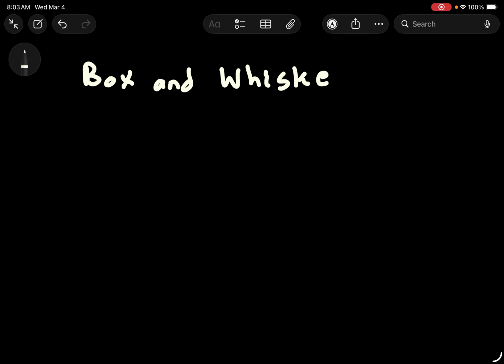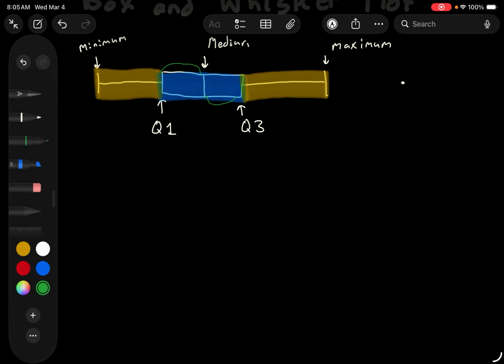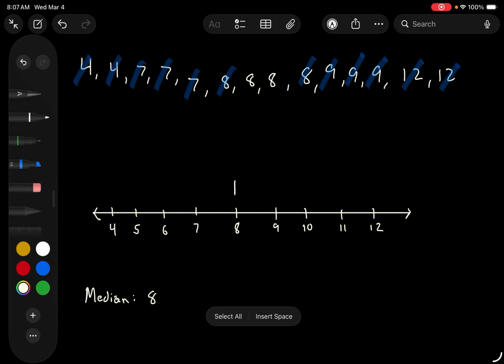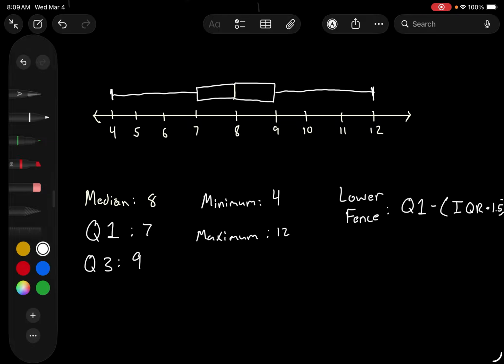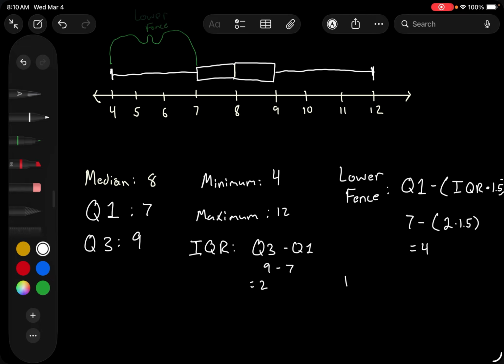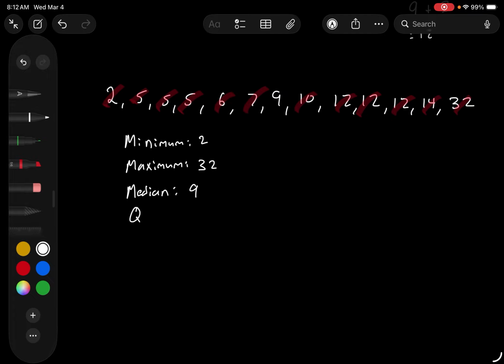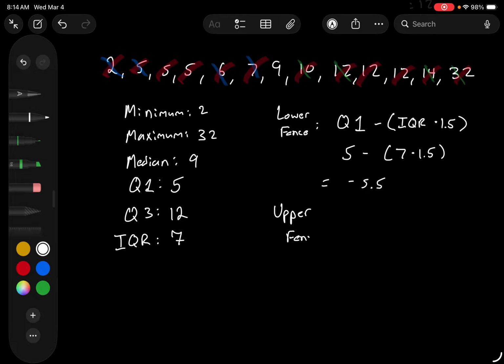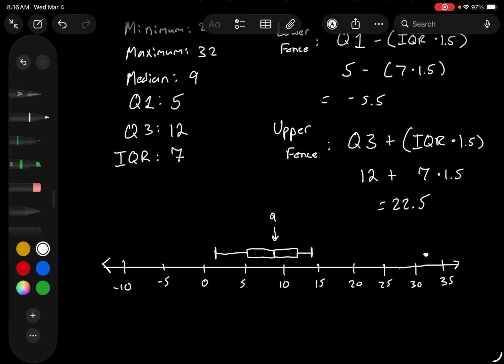Intro to Box & Whisker Plots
Complete notes while watching the video and then complete pages 575-576.